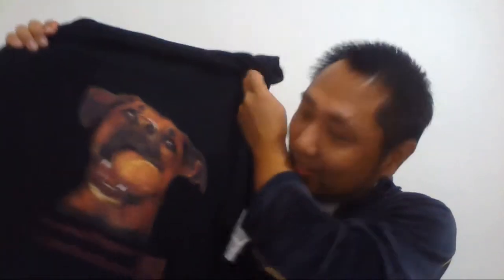Redbubble hoodie, shirt, sticker review.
Review of Redbubble products. Hoodie, shirt, and stickers reviewed. Good quality product.